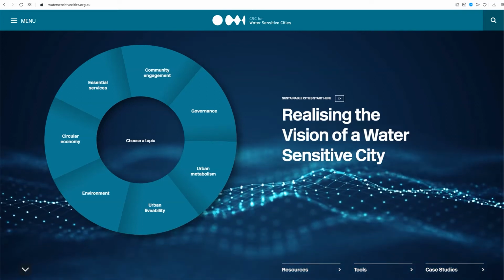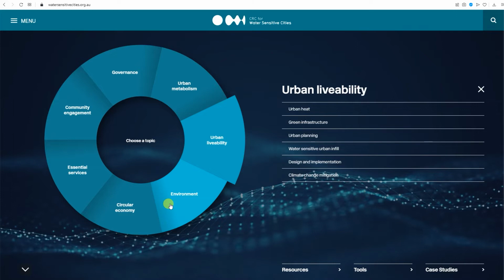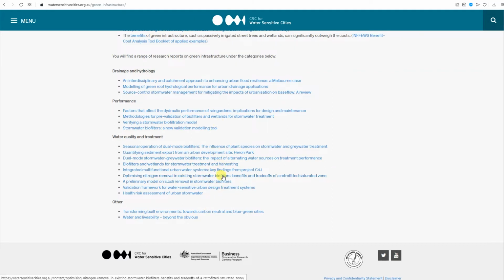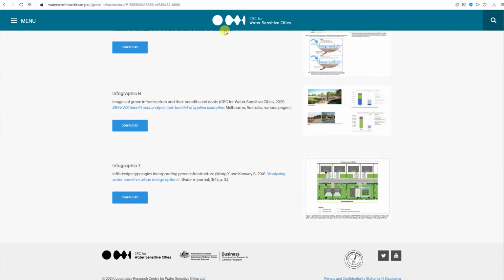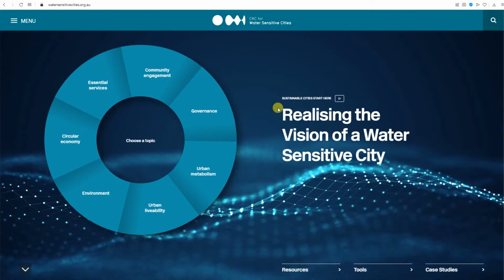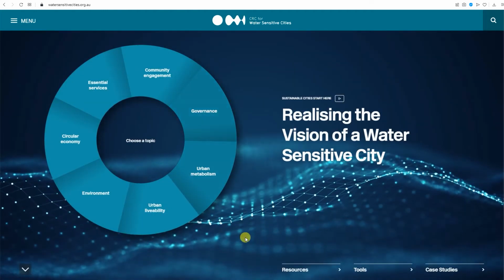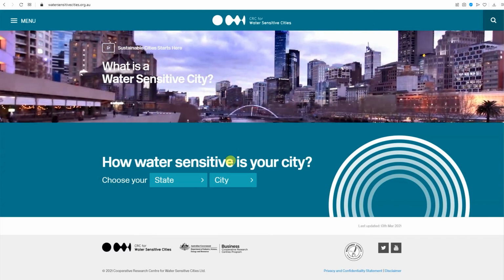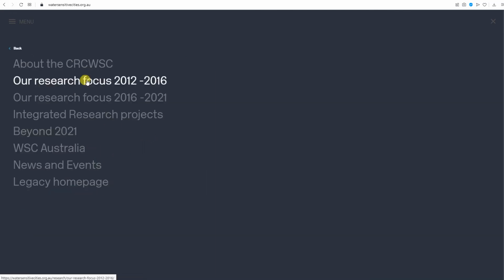Water Sensitive Cities Knowledge Platform Tour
0:00 – Introduction
0:31 – The water wheel
2:30 – Realising the vision of a WSC video
2:43 – Quick links to tools and products
2:51 – Case studies
3:30 – Tools
4:16 – Resources
4:47 – Not sure where to start?
5:06 – How water sensitive is your city?
5:47 – Standard menu
6:18 – Contact us